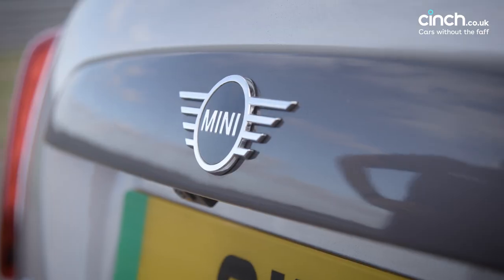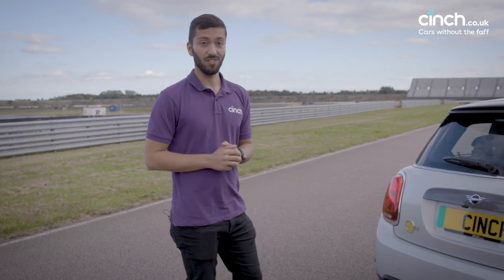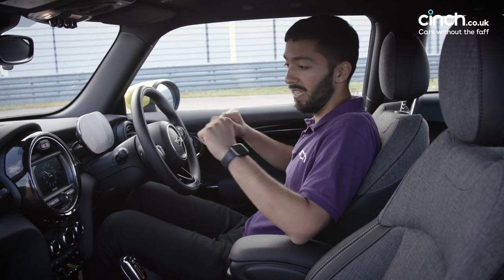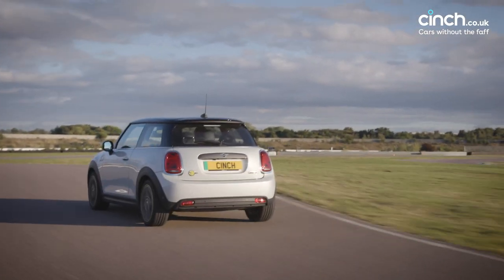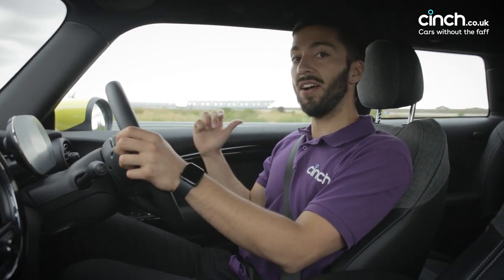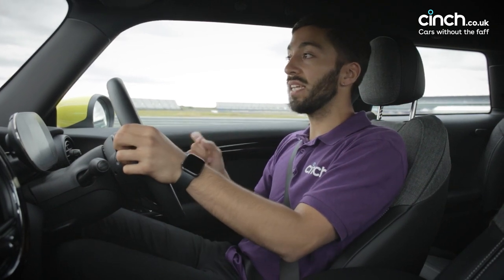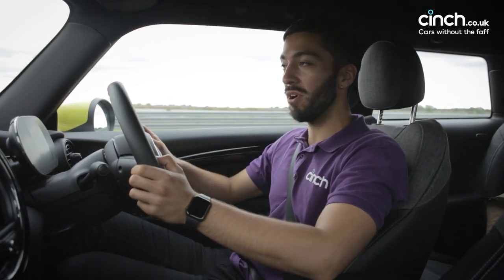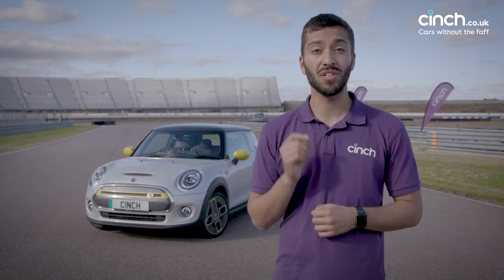Mini Electric Review: On Track In A Cooper S E!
The Mini Electric is a battery car with a Cooper S badge on its boot lid, meaning it wants to be both eco-conscious and fun. In a 181hp package with a 37kWh battery, that’s not going to be an easy task, what with power and range normally coming at each other’s expense. But this Mini Cooper S E has a few tricks up its sleeve.

It’s lighter, more conventionally balanced and more compact than many of its rivals, meaning it’s got some traditional traits to mix in with its electric powertrain. But is that enough to make this EV hot hatch as fun as it is sensible? Sam’s back at Rockingham with the keys to the track and a Mini Electric to find out…

Click on the bell to be the first to see our next videos!

00:00 Introduction
00:26 Exterior design
01:31 Interior and infotainment
03:20 Driving
04:15 Range and charging
06:18 Drive modes
06:30 Performance
07:40 Handling
09:00 Conclusion